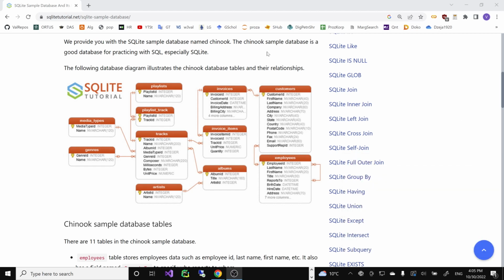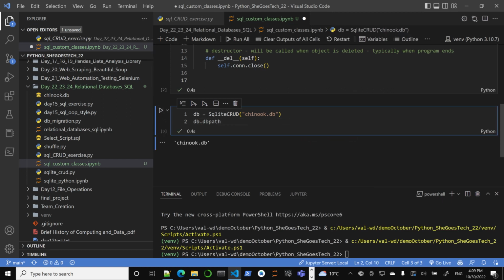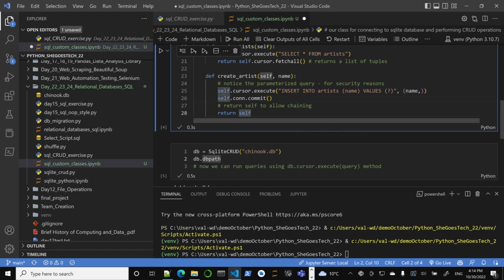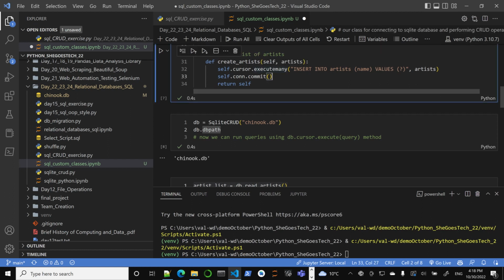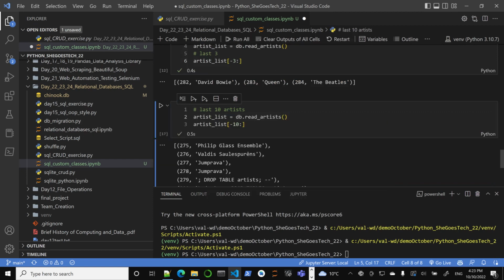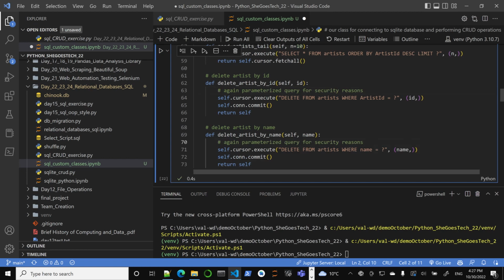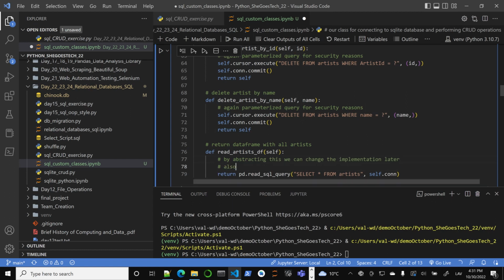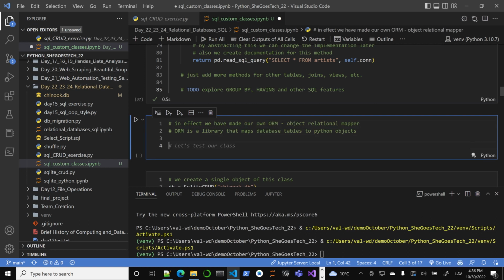Python SheGoesTech22 - SQLite ORM with class 2022 10 30 16 05 26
How to create a Python class blueprint for interacting with SQLite database.

Covers Create, Read, Update and Delete operations in chinook.db

Photo: stable diffusion 1.4